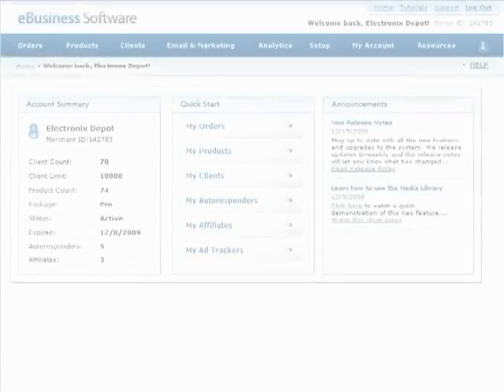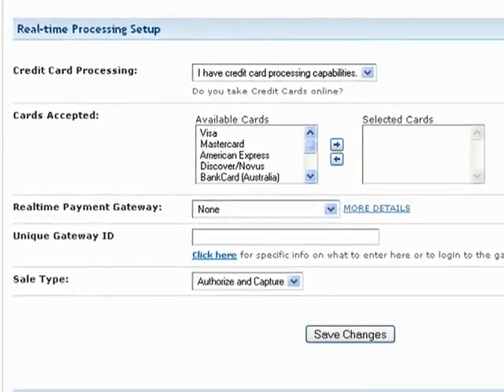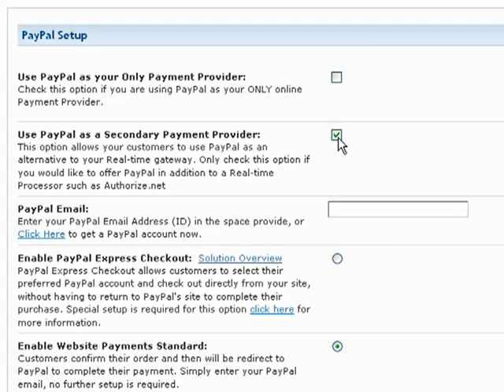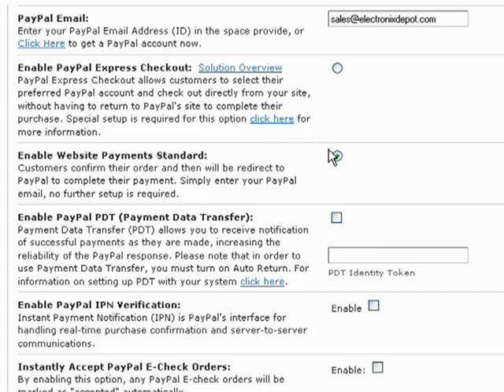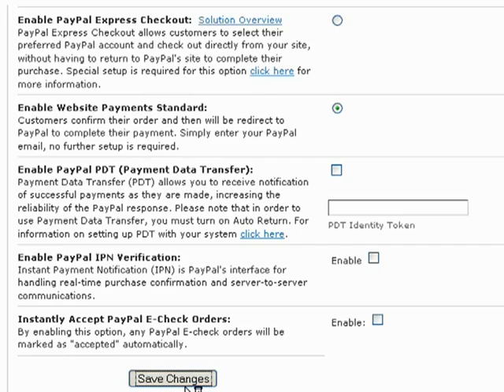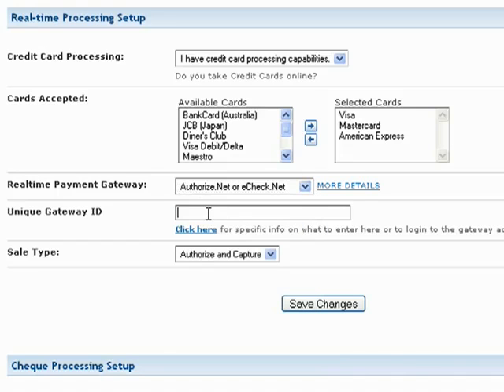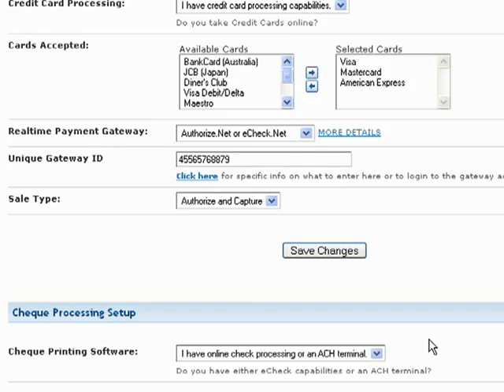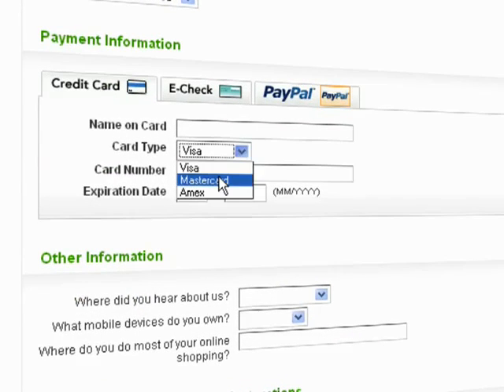Total Business Cart - PayPal Payment Gateway Settings